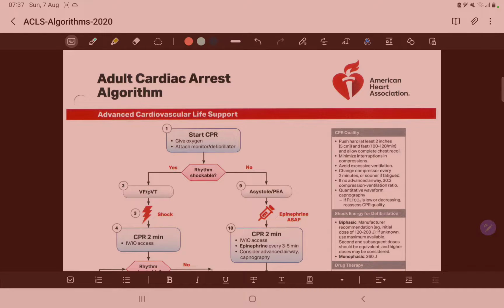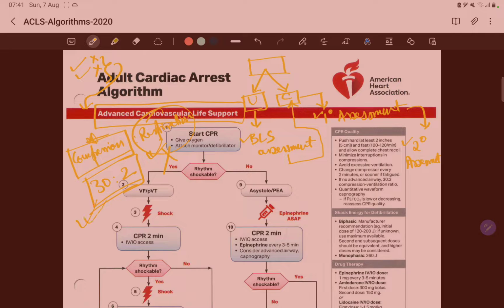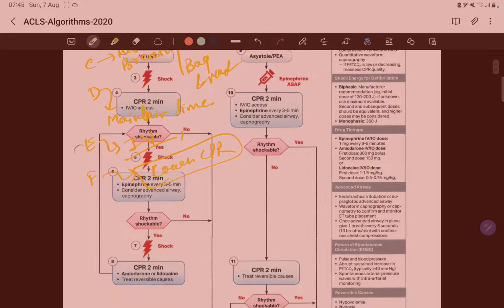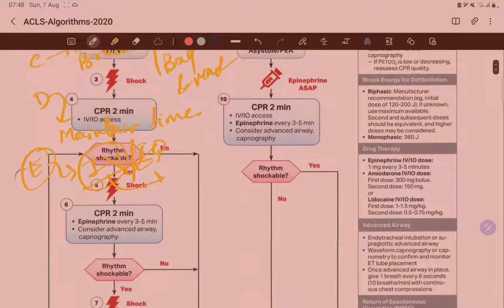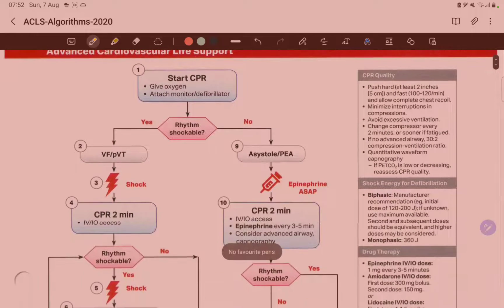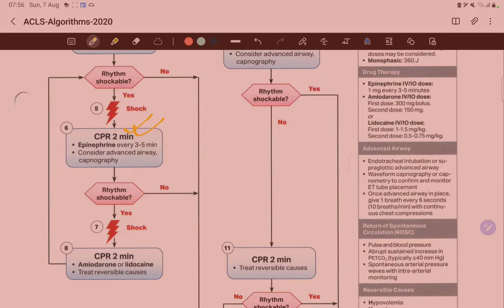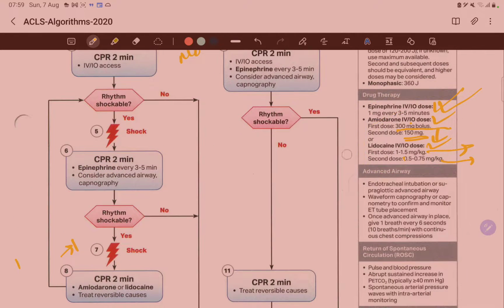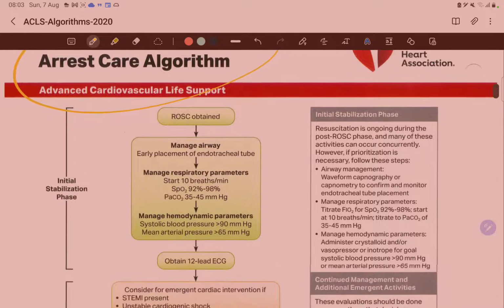|ACLS for cardiac arrest patient| Algorithm based teaching| ACLS MADE EASY|ACLS|